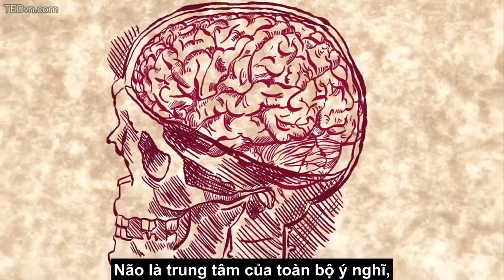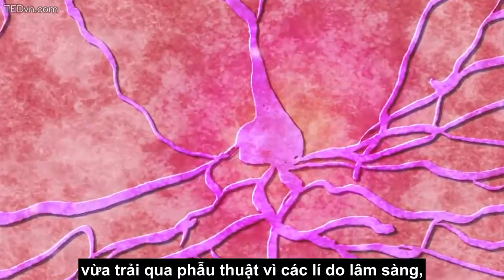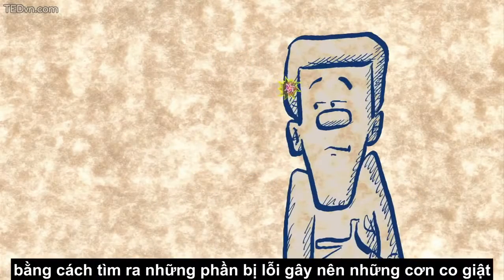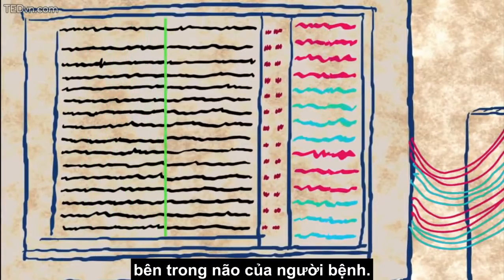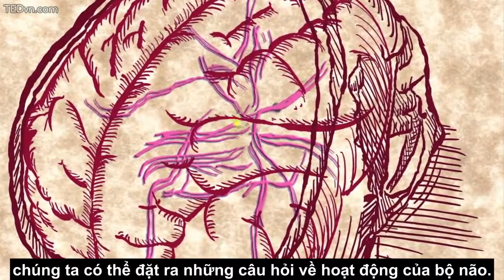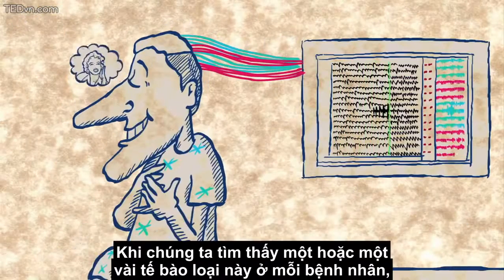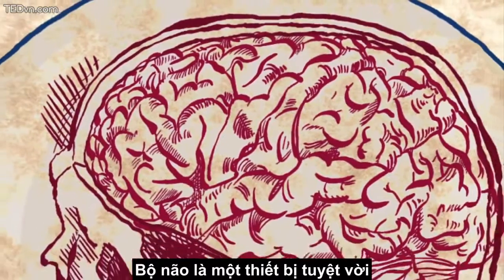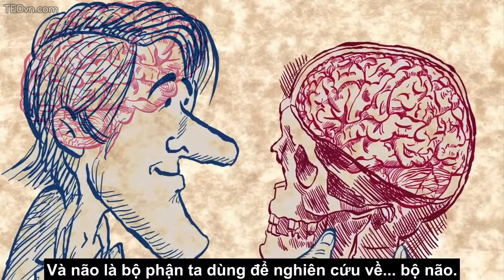[TED Ed VietSub] Nếu ta có thể quan sát bên trong bộ não người thì sao? - Moran Cerf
Trích TED-Ed: "The brain is what makes us function, yet we understand so little about how it works. We are learning more about the brain by using new technology to monitor epilepsy patients during surgery. Moran Cerf explains the process doctors use to explore the brain further."

Lesson by Moran Cerf, animation by Buzzco Associates, inc.